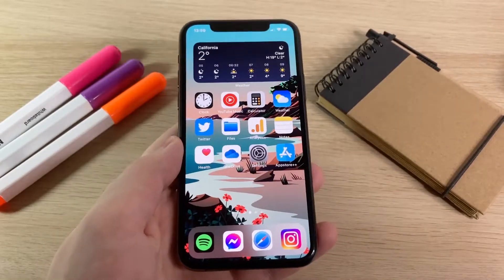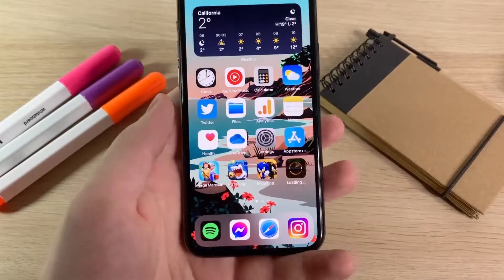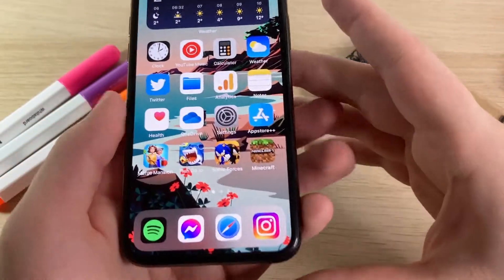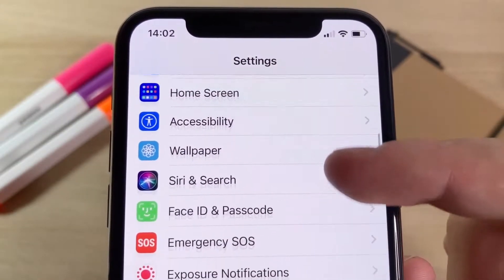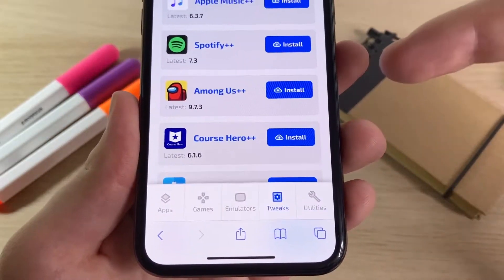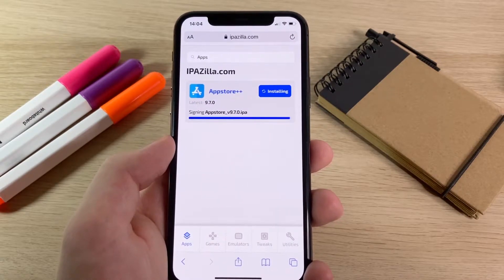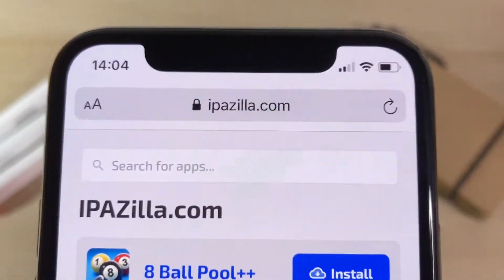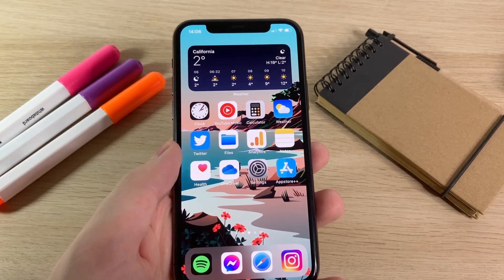How To Download Apps Without Apple ID Password 2021 🔑 Download iOS/iPhone Apps Without Password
Yo what is up guys here in this video i am going to share with you all one amazing trick to how to download apps without apple id password. So usually find a way by which we download apps without password. So guys i came up with a wonderful solution to how to download apps without apple id password. Guys this is the 100% working method to stop requiring password app store.

Alright guys lets get to the procedure part to Install Apps Without Apple ID Password. Guys for this first of all you need to go through the whole video and after that follow all the steps exactly as i explained in this video guide to how to download apps without apple id password.

Thanks guys for watching this video.